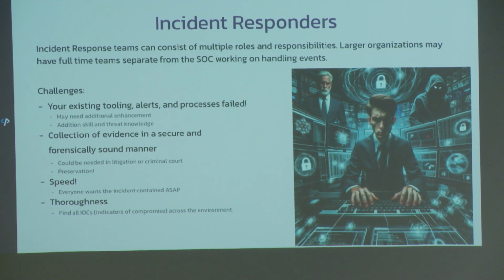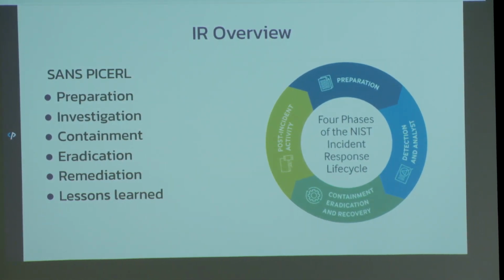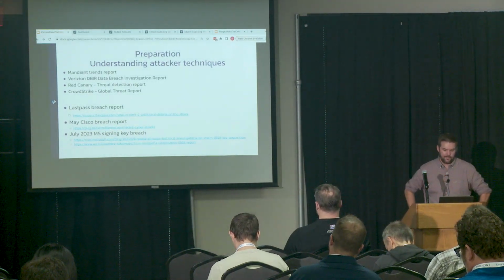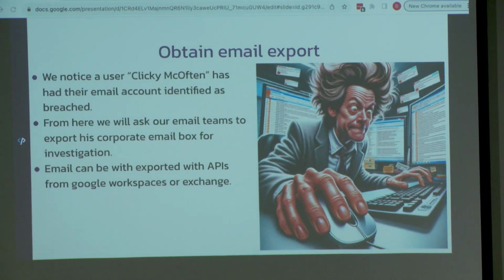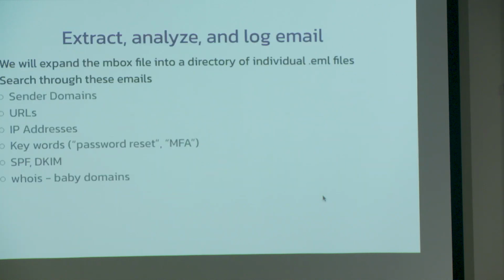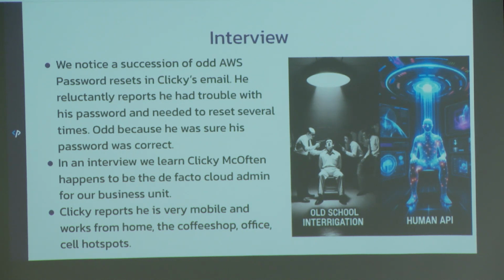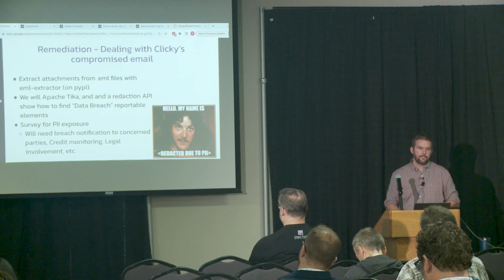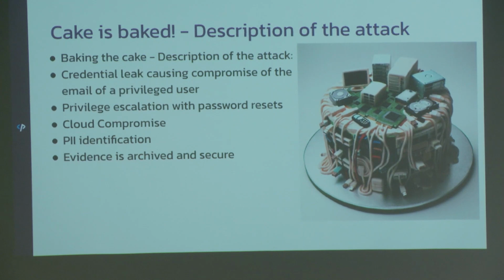Baruch Mettler - Easy-bake IR - Automated incident response using the power of APIs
Security automation has advanced with handling the large volume of security events most organizations have to handle. The tools and techniques are often designed to help with the high volume of lower fidelity signals. These tools help and have become invaluable to many operational security teams.

What about the post incident response process? What tools and techniques are available to Incident Responders. IR teams are faced with cleaning up an incident, properly handing evidence, preventing further damage, and rebuilding the previously undetected attack chain.

Incident responders face specific challenges that are often manual efforts. Sometimes large organizations employ very expensive and specialized software. This talk will discuss using simple scripts and APIs to process forensic post-incident information. We will walk through an incident and building a story that has all the ingredients to fully “bake the cake”.